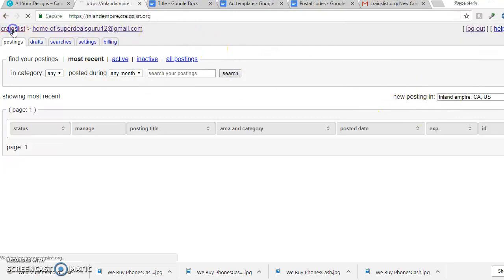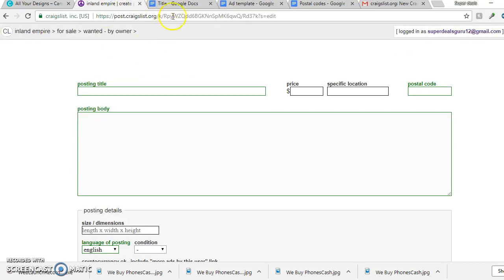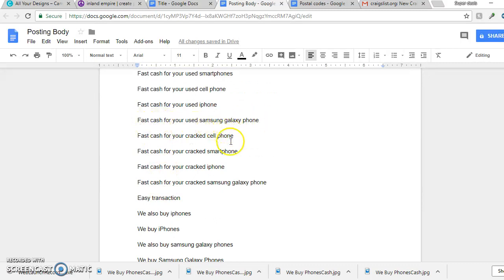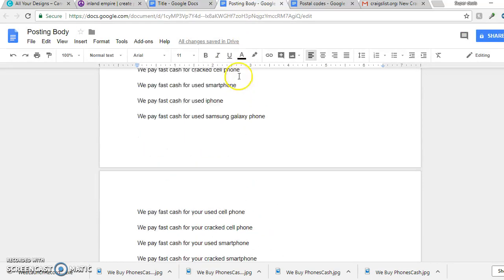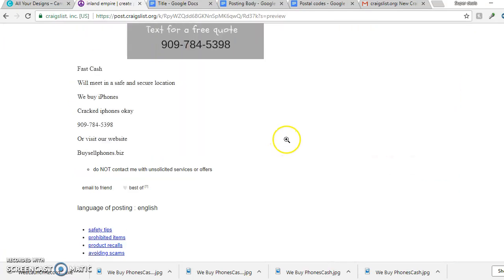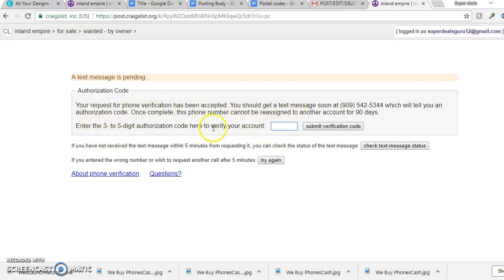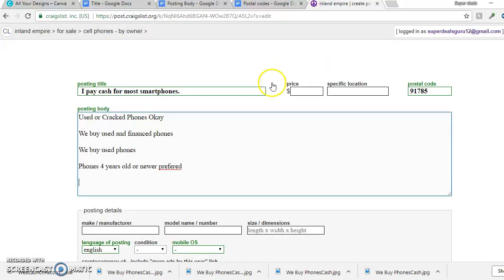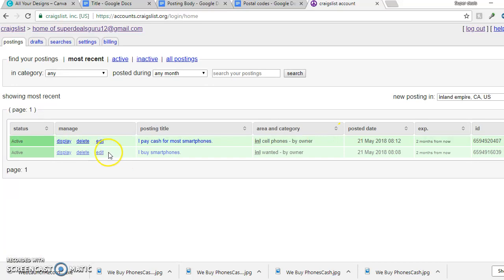How To Place Ads